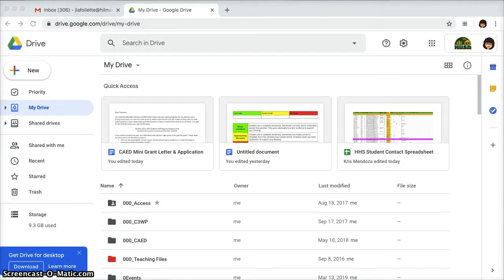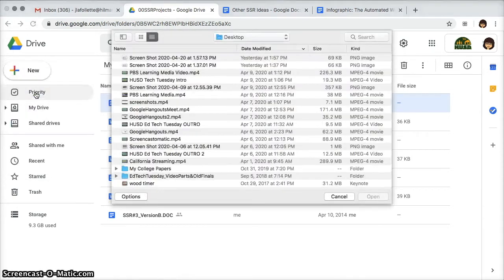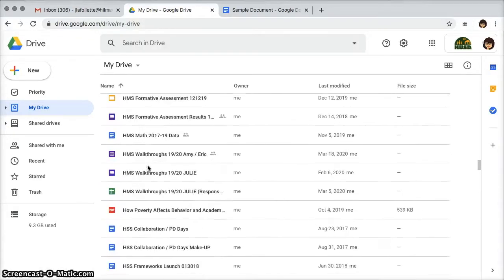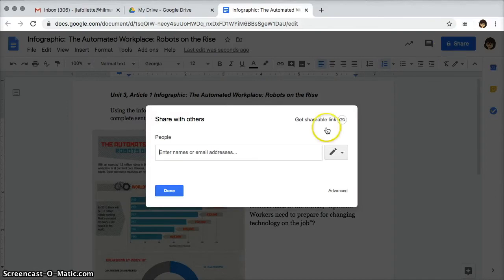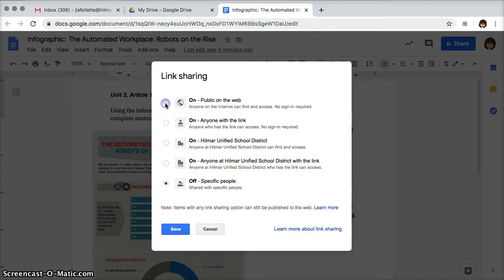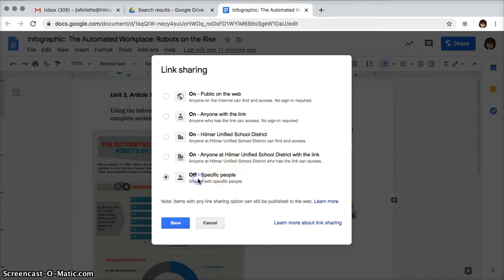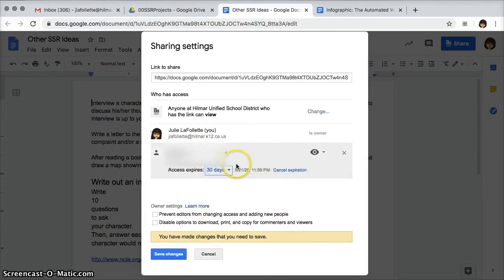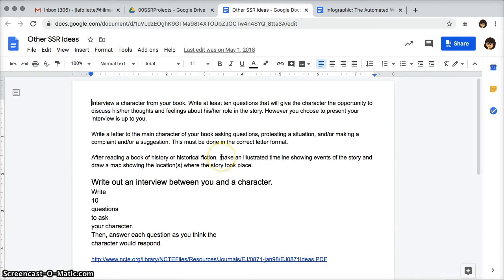EdTech Tutorial #40: Uploading, Creating, and Sharing Google Docs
1. How to upload and convert Word documents to Google Docs.
2. How to create a new Google doc.
3. How to share Google Docs (and maintain some security over your content).